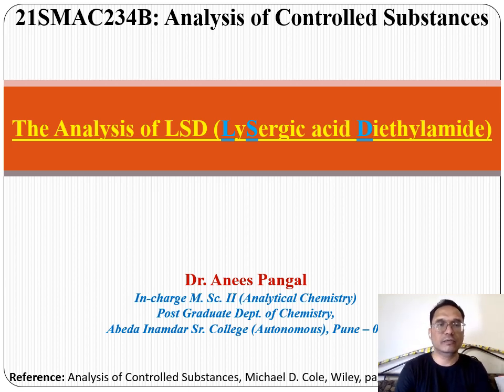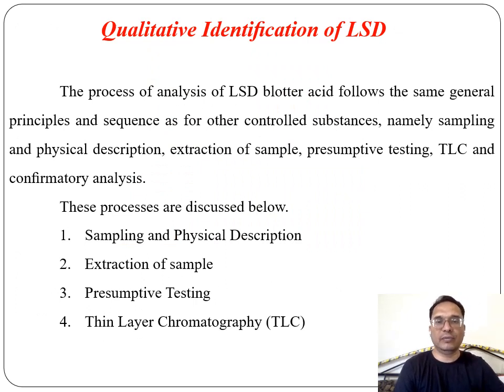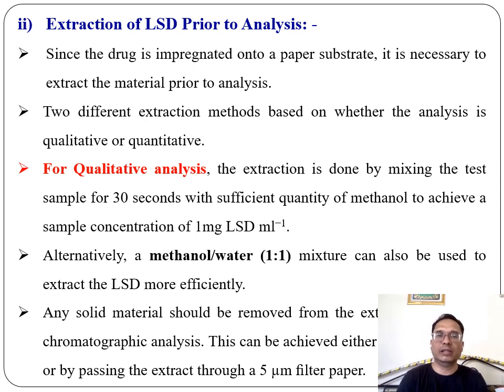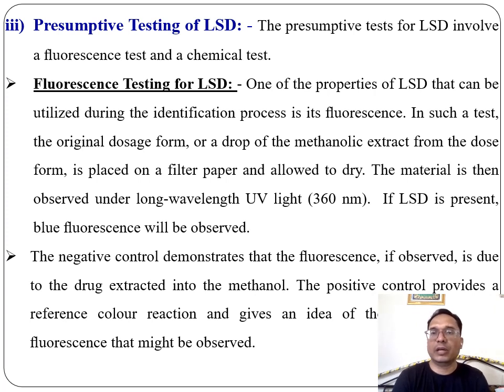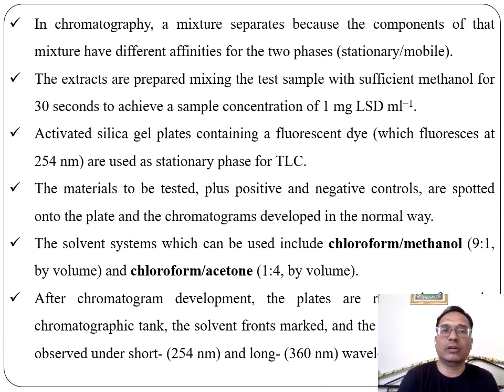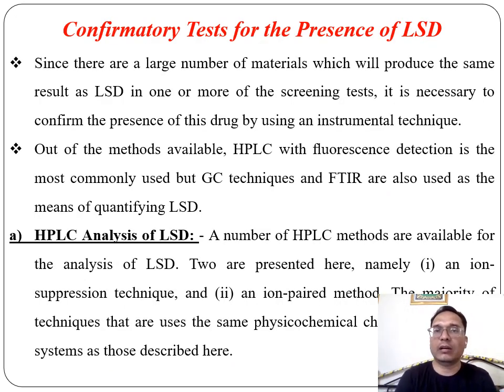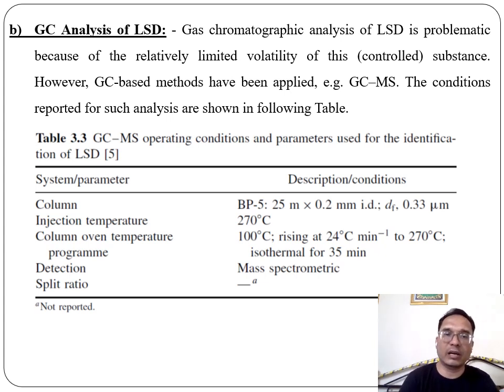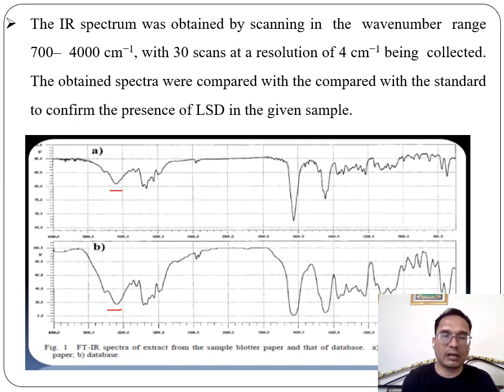Chapter 3B LSD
Analysis of Controlled Substances